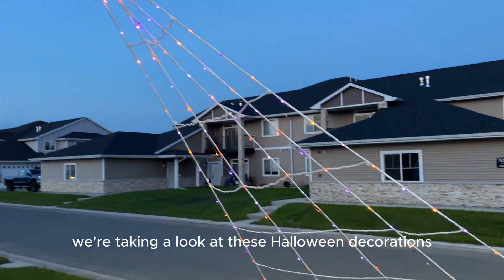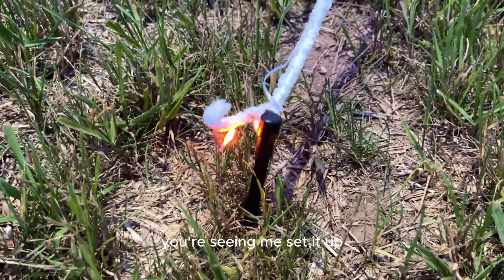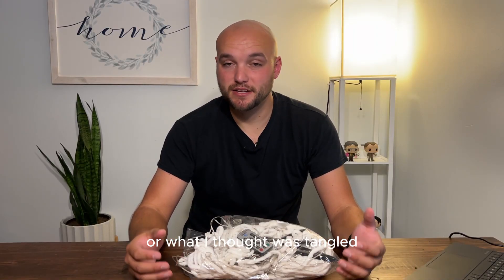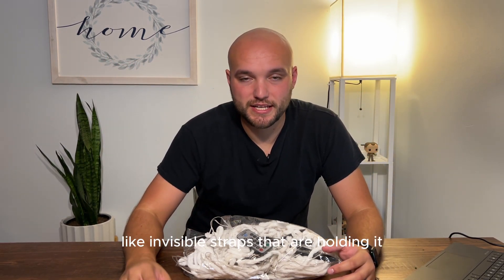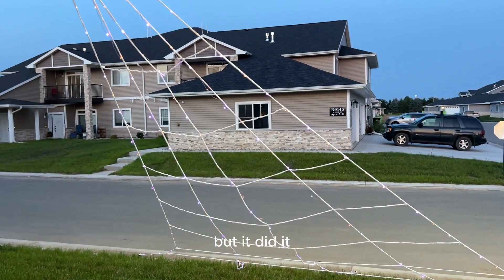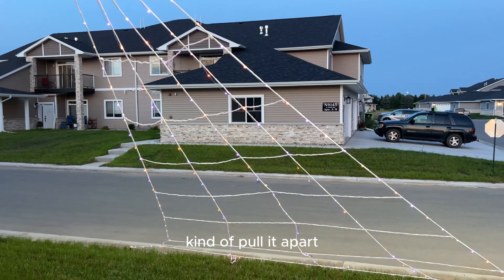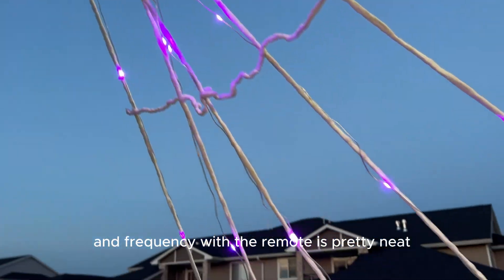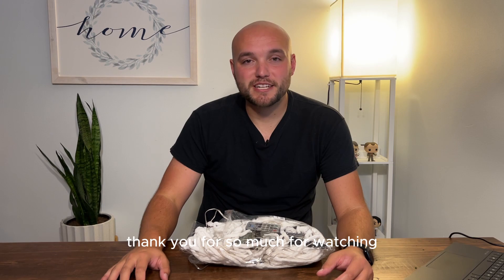Product Review: Aitbay Halloween Decorations Outdoor Spiders Web Lights